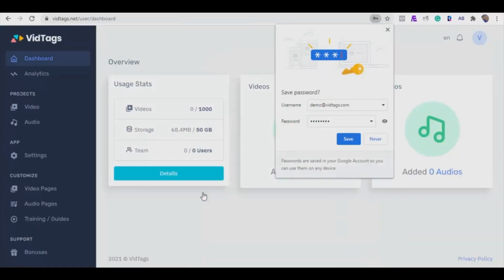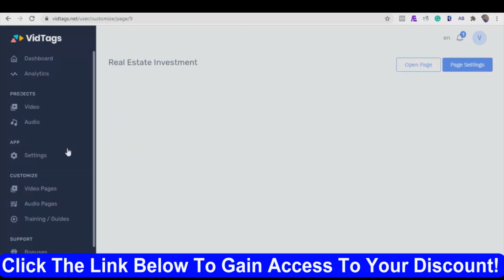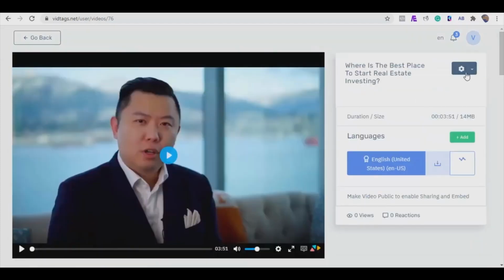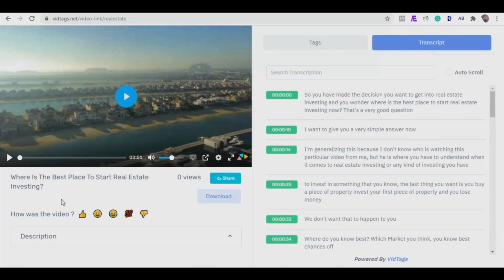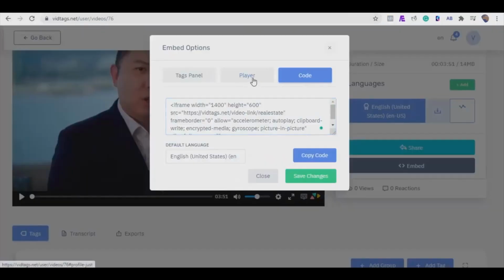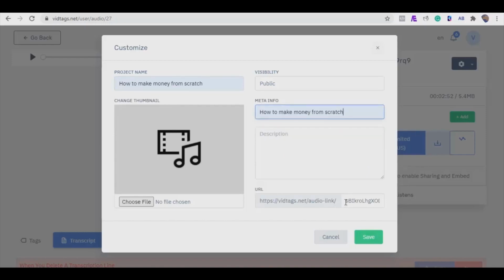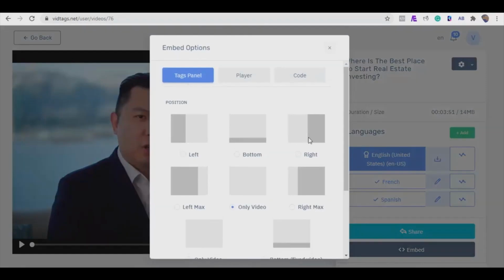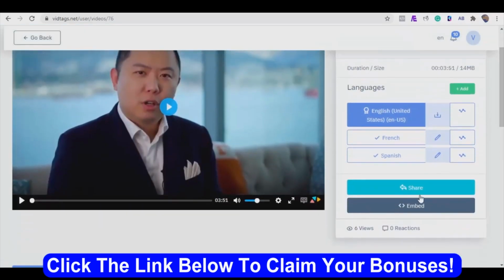VidTags Review 2021 - AI-Powered Interactive Video Hosting| Get More Traffic! (Video Tutorial)